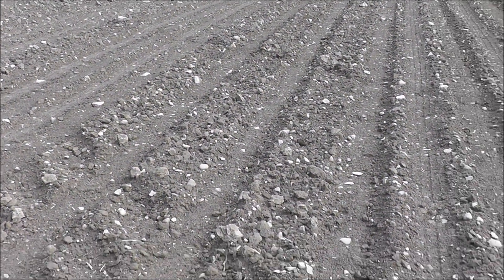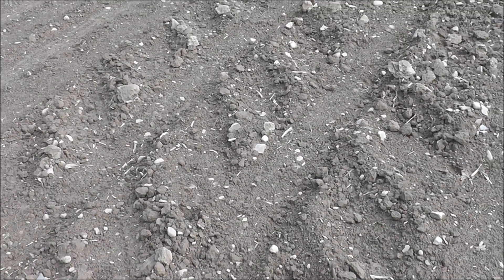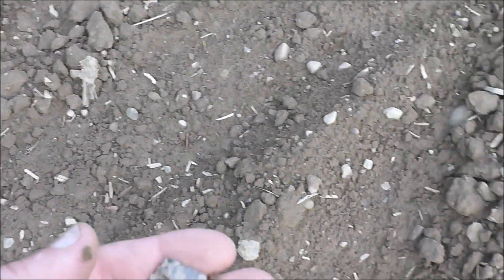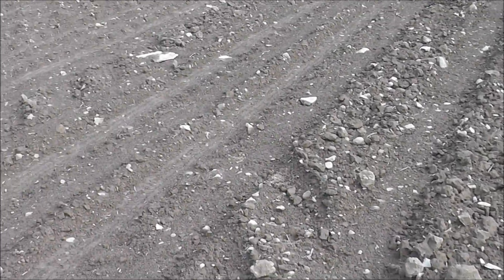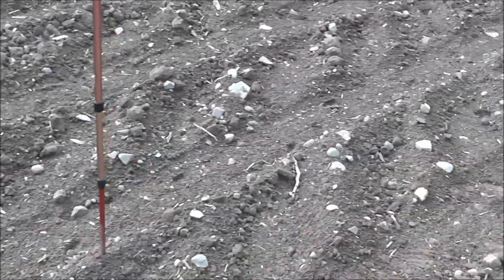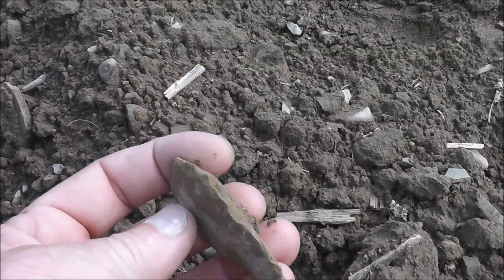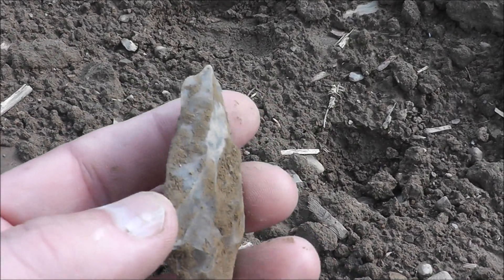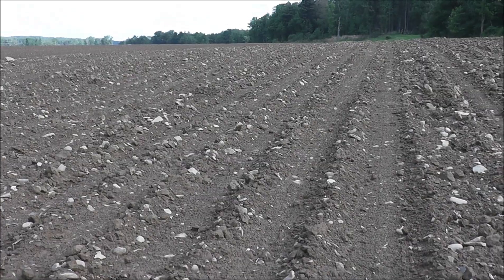A Short Arrowhead Hunt and a Look at the Upper Falls of Letchworth Park!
We finally got a little rain so I checked out one of my old favorite fields to see if any artifacts showed up. As good as conditions were I was only able to come up with one crude artifact. We definitely need lots more rain. After all the icy, frozen shots I took of the Upper Falls 3 months ago, I wanted to show what it now looks like since Spring has arrived. Lots of green and low water in the river. It's a much better look in my opinion!